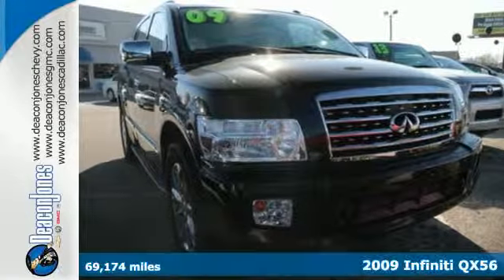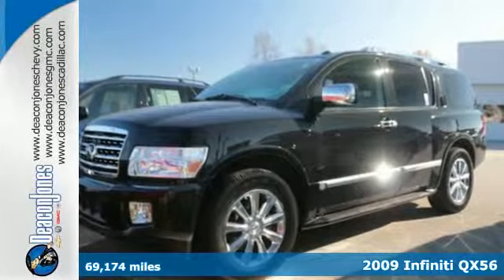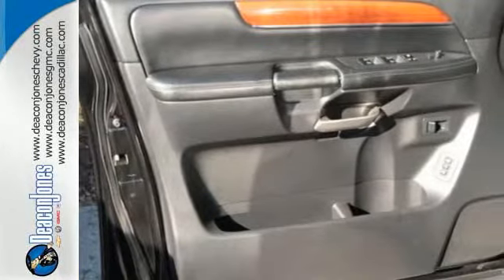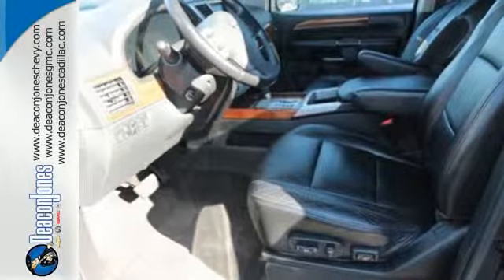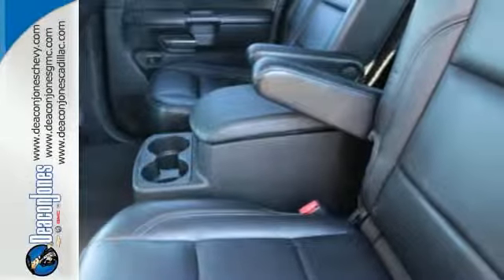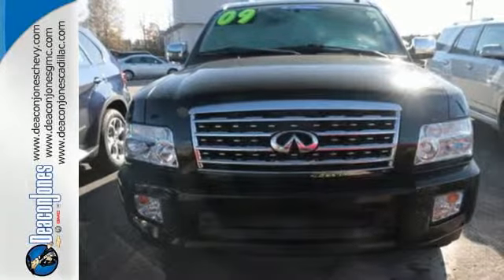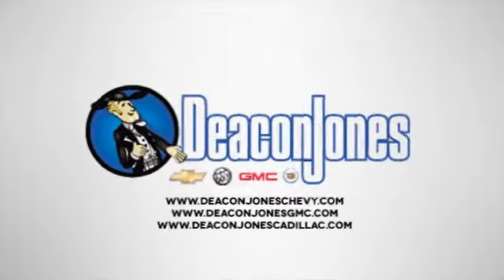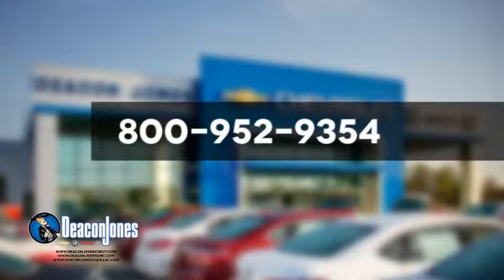2009 Infiniti QX56 Smithfield NC Selma, NC SB5720 - SOLD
Year: 2009
Make: Infiniti
Model: QX56
Trim: RWD 4dr
Engine: 5.6L 8 Cylinder Engine
Transmission: AUTOMATIC
Color: Liquid Onyx Metallic
Interior: Graphite
Mileage: 69174
Stock #: SB5720
VIN: 5N3AA08D39N903352
ONLY 69,174 Miles! PRICED TO MOVE $1,900 below NADA Retail!

Address:
1115 North Bright Leaf Blvd